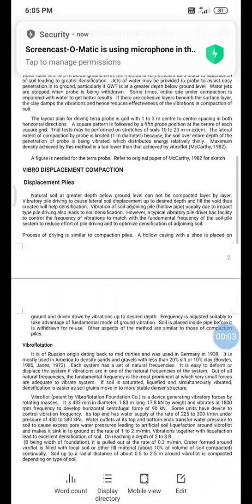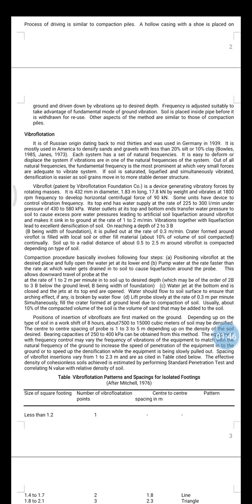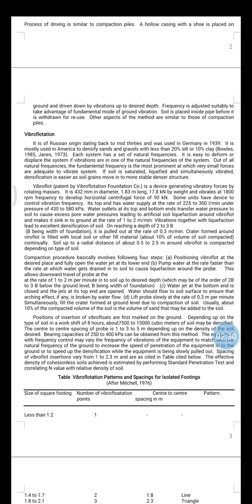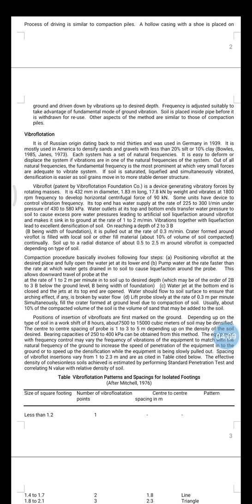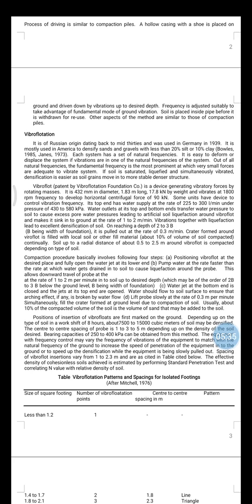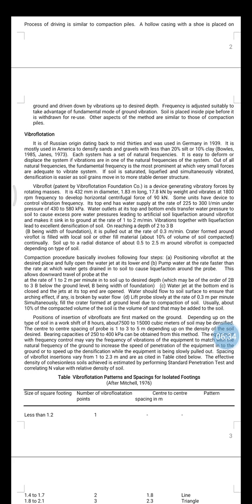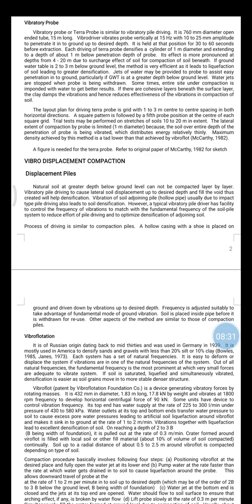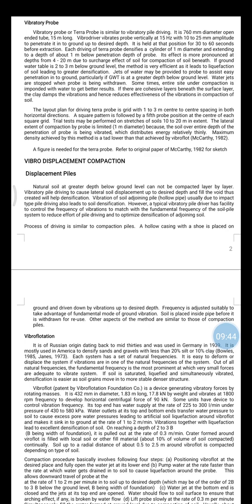Vibroflotation and displacement pile